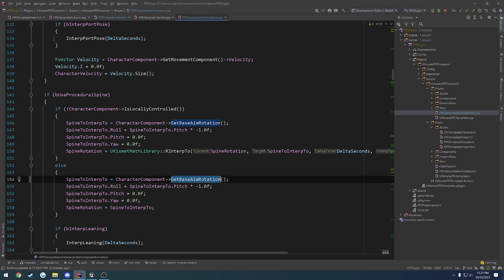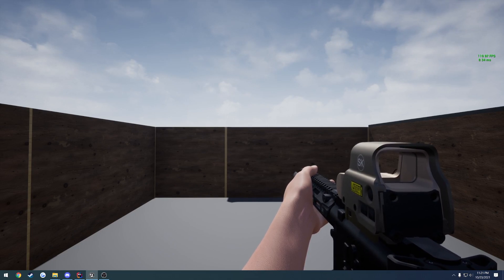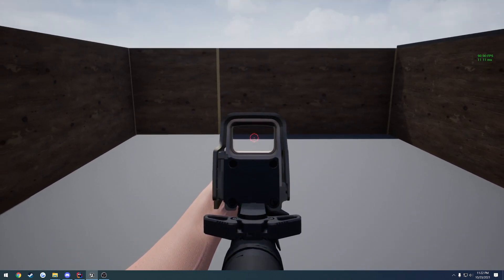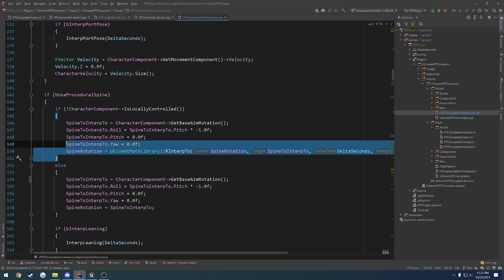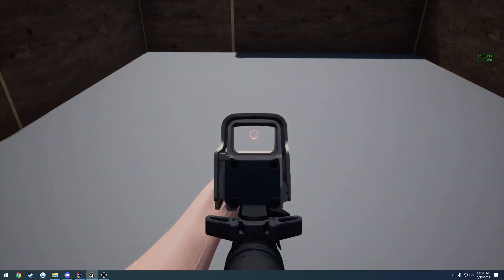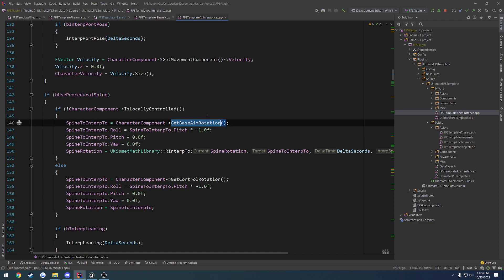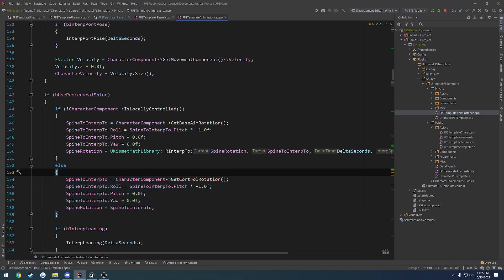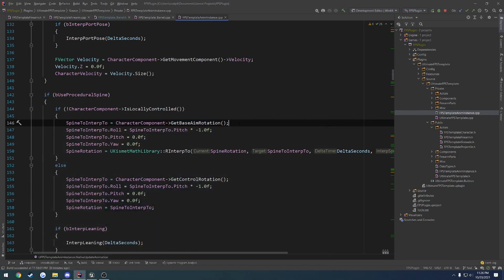Unreal Engine GetBaseAimRotation() Warning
In this video I cover a problem that Ive seen people have (including myself) that doesnt have much in terms a solution with GetBaseAimRotation.